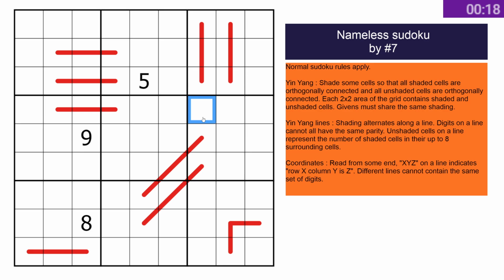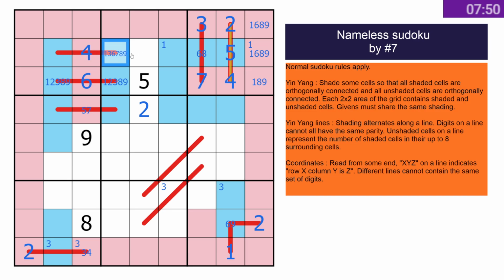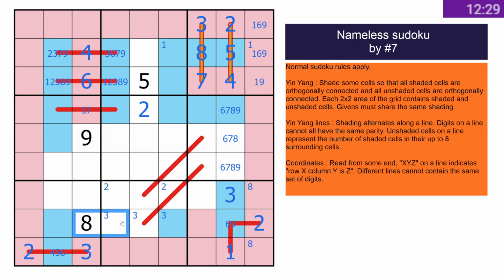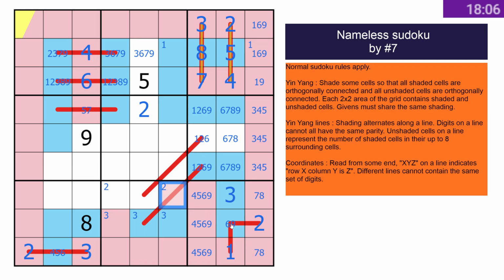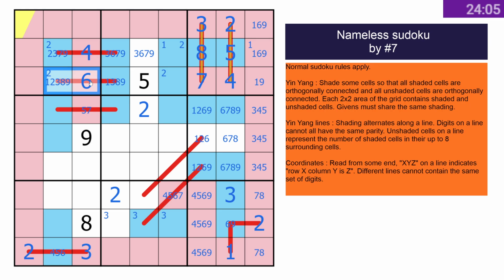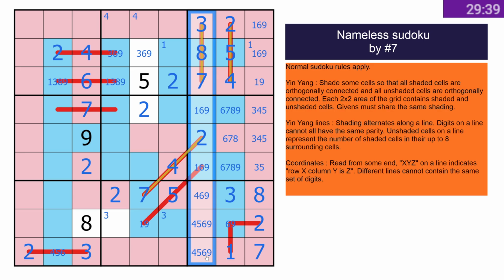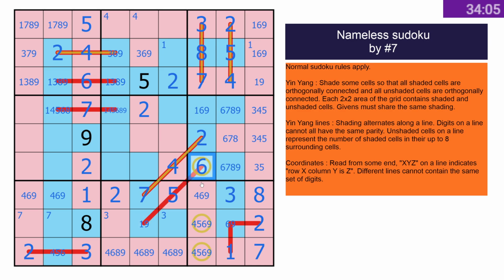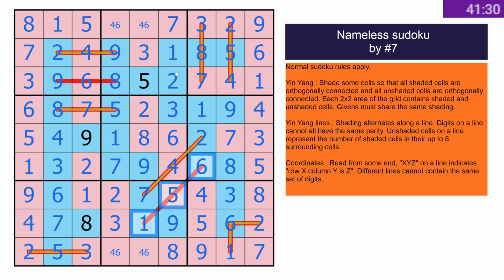Sudoku Solve - Skunkworks league R1#7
Sudoku solve from the 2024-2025 setting competition run by the amazing damasosos92 on the Skunkworks sudoku discord. Setters have multiple weeks to set a puzzle on a specific prompt which is then judged on various categories.